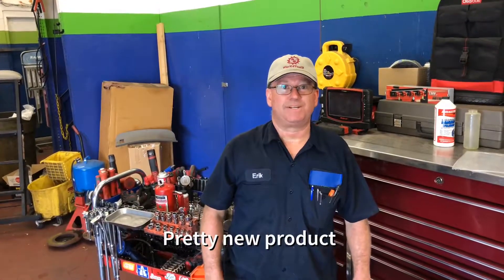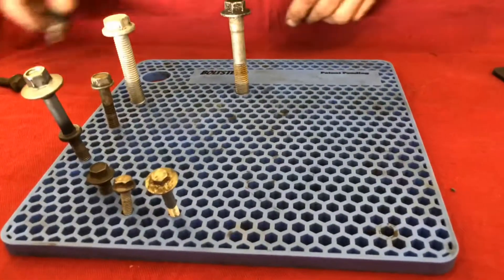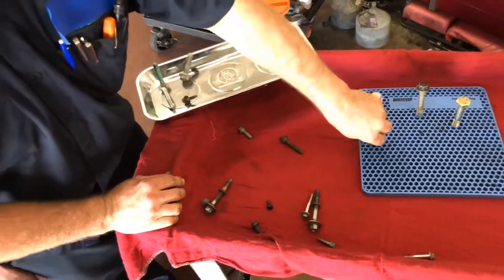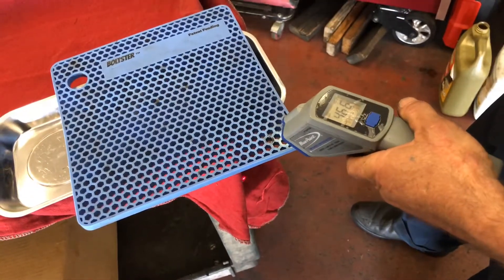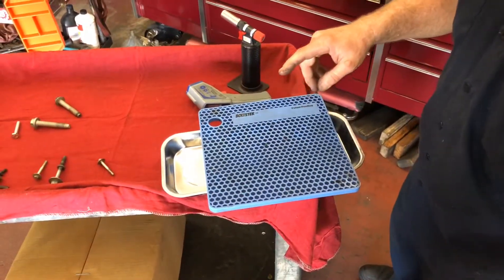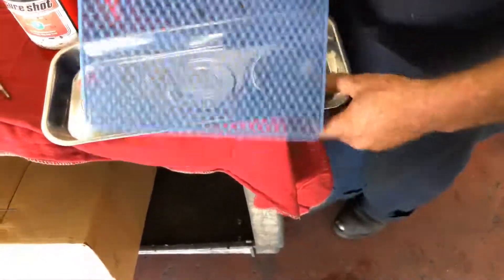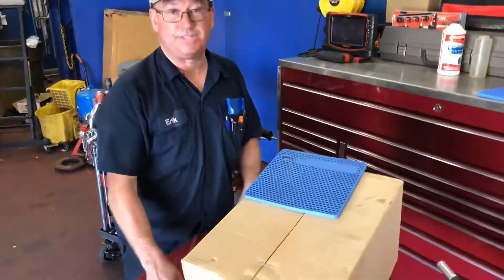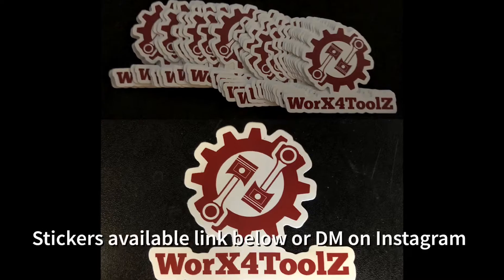Boltster Organizer Great Product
Check out the Boltster organizer love this thing get you some! Great product. Very handy at the shop for jobs, and anytime where the bolts go really matter. Keeps them in place for reassembly.
Also I have some Stickers if you would like to purchase one for $3 or buy 3 get one free!!!Link below for the ESTY store to get them!
 Follow on Instagram for almost daily pix of auto repair and tools
can also DM on Instagram for stickers